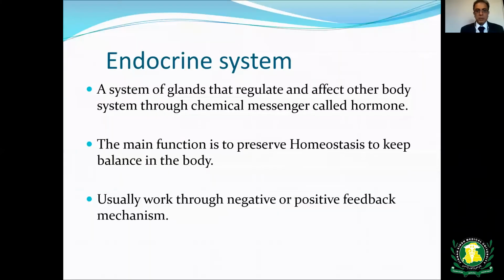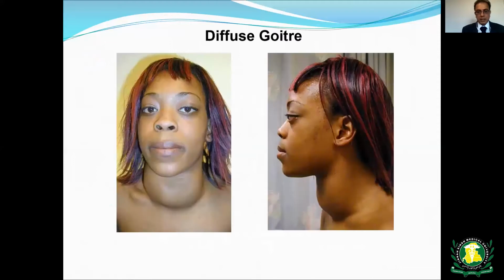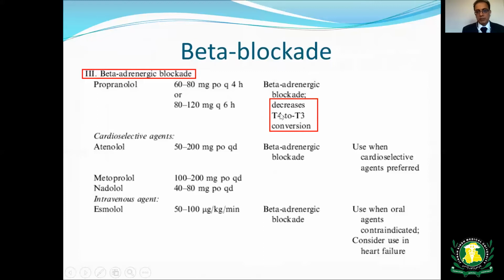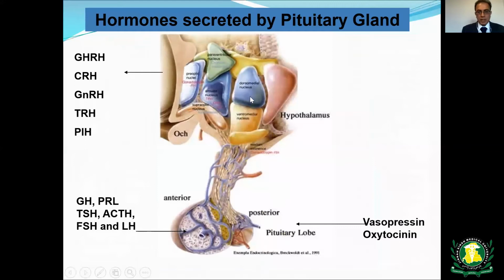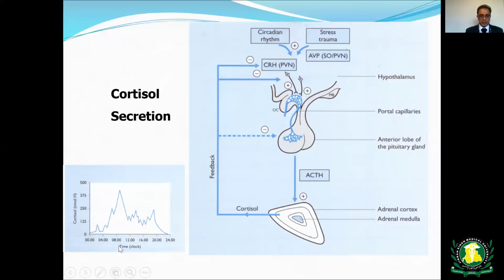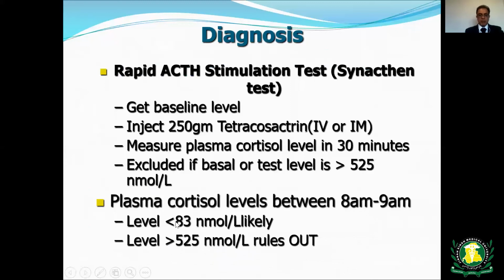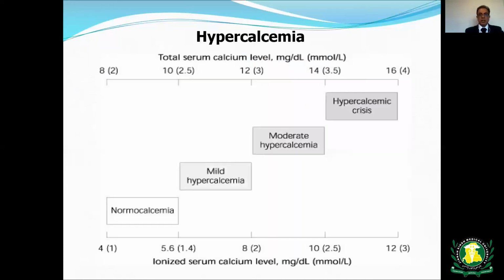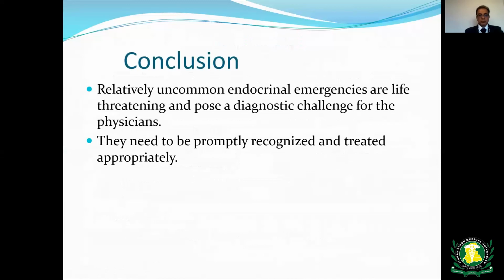Endocrine Emergencies By Dr Faisal Ozair